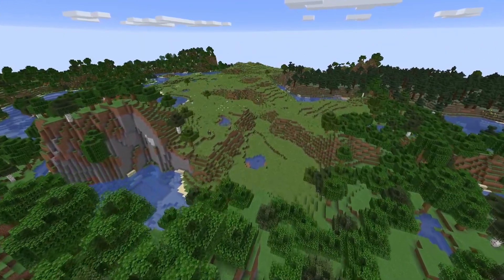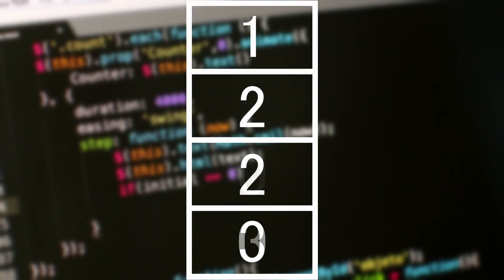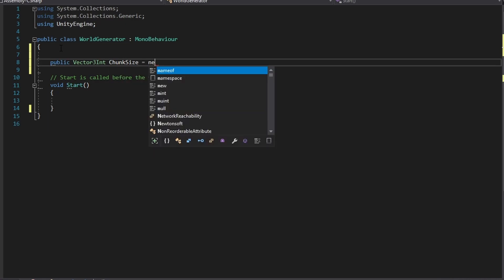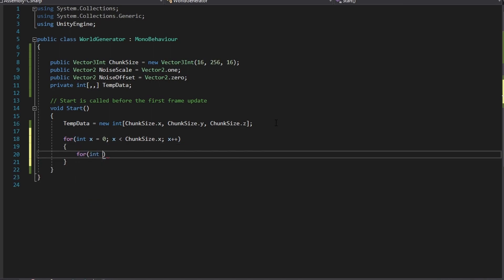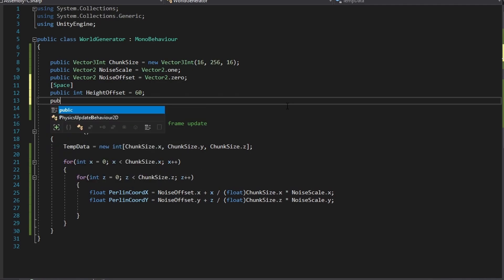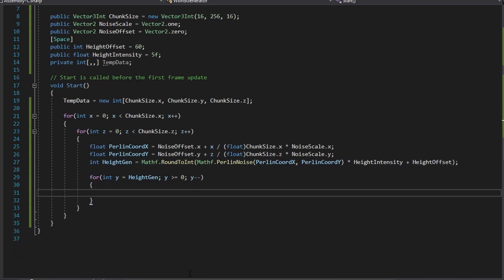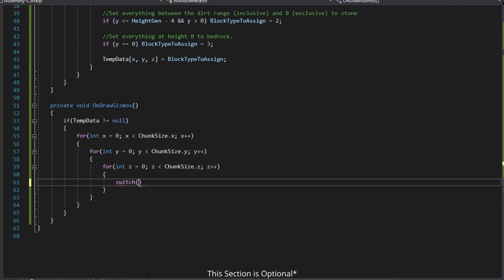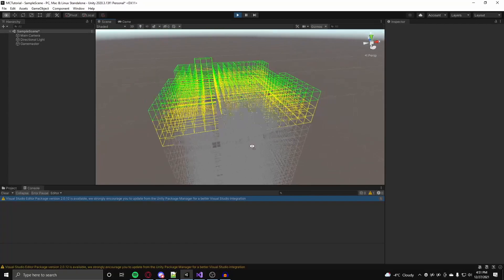How Minecraft Works | Chunk Data Generation [C#] [Unity3D]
In this video, I go over how I recreated Minecraft's chunk data generation. This series of 'How Minecraft Works' will go over how I recreated many features of Minecraft on my own, and the code behind it so you can learn from the process.

-= Music =-

Operatic 3 - Vibe Mountain